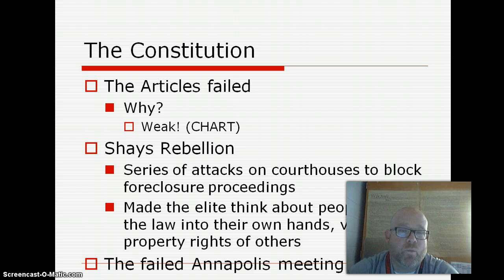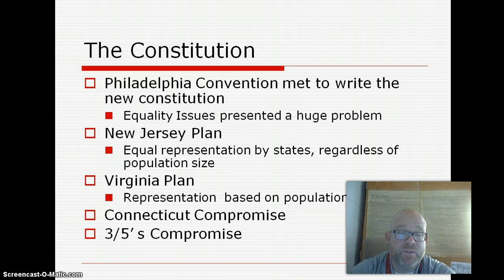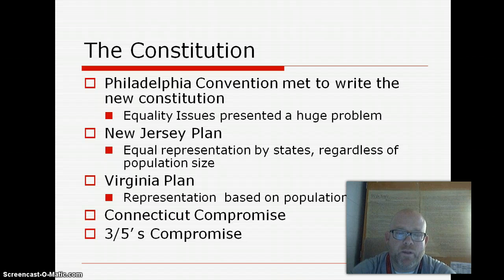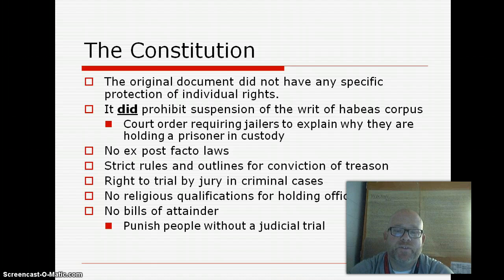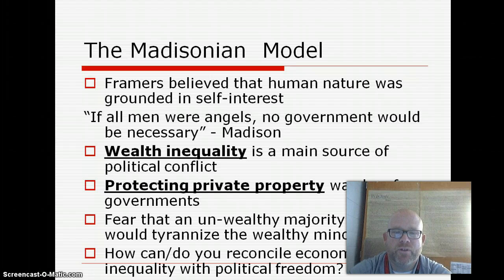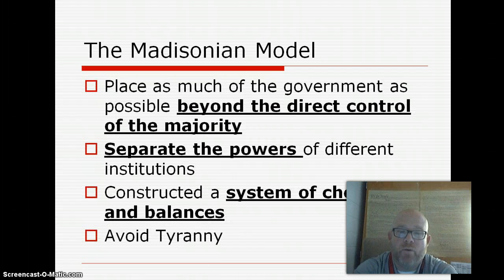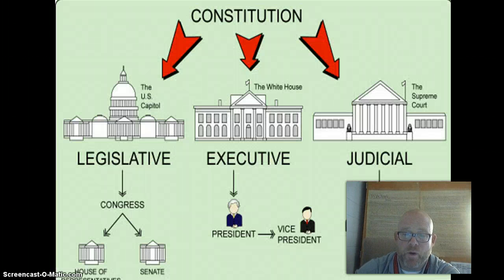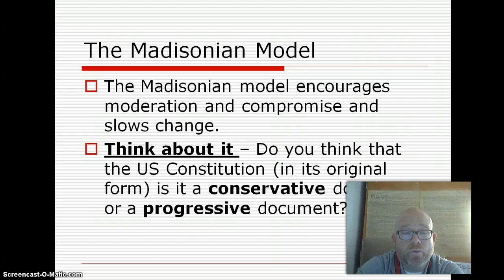CH 2 Madisonian System